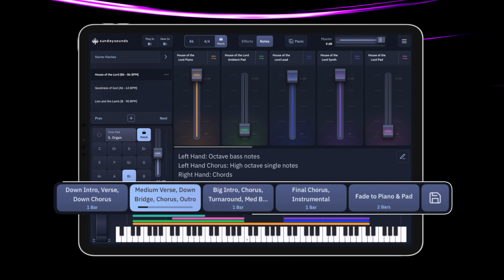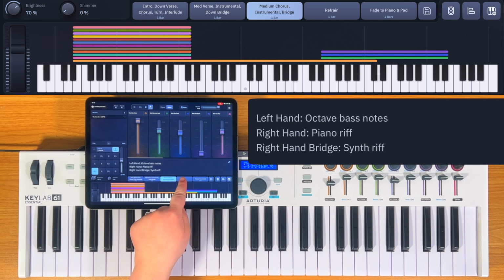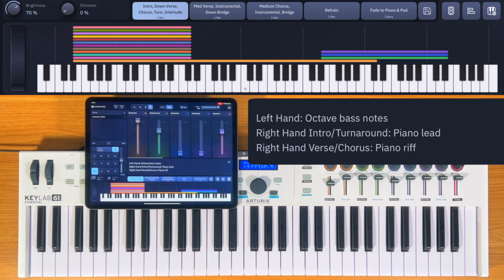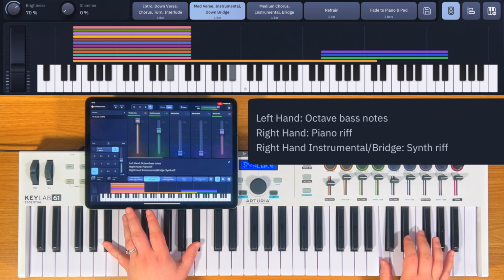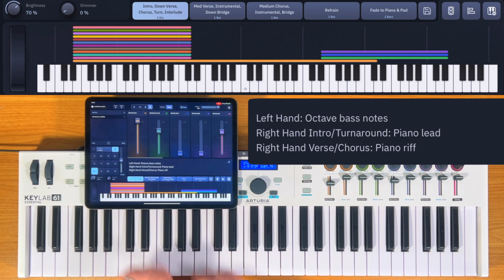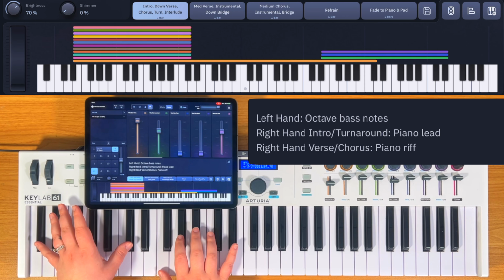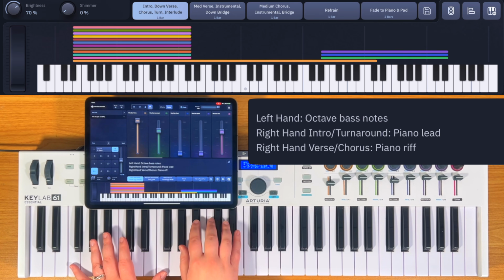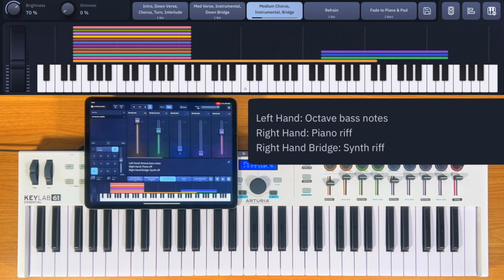Who Else - Gateway Worship Piano Tutorial - Sunday Keys Song Specific Patch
This piano tutorial for Who Else teaches how to use our Song Specific Patch in the Sunday Keys App to play this song live from the piano at church, even as the only keys or synth player. All the worship piano, pad, and synth sounds you hear in this video are directly from the Song Specific Patch and all included!

Song Specific Patches work best in the Sunday Keys App for iPad and Mac

Some Song Specific Patches are also available in MainStage and Ableton Live format.

CHAPTERS:
0:00 Setup
2:10 Intro
4:21 Verse
7:30 Chorus
10:37 Bridge